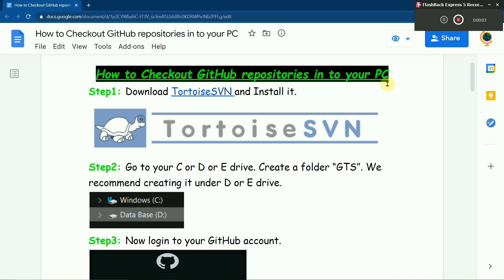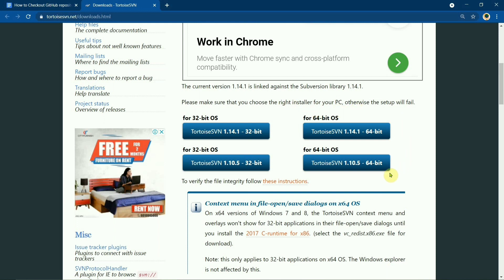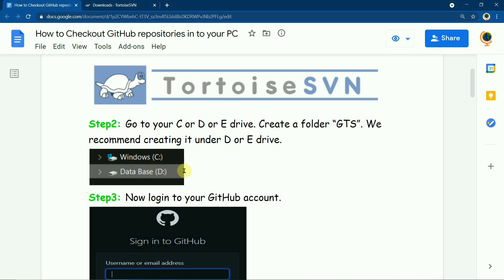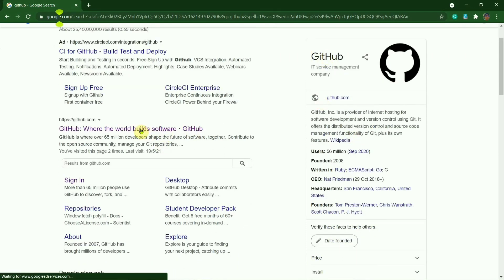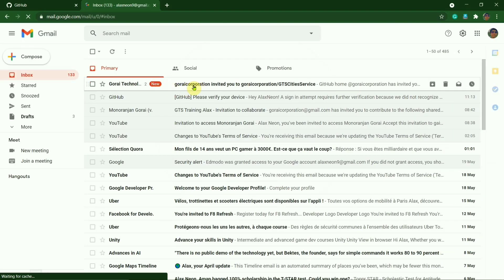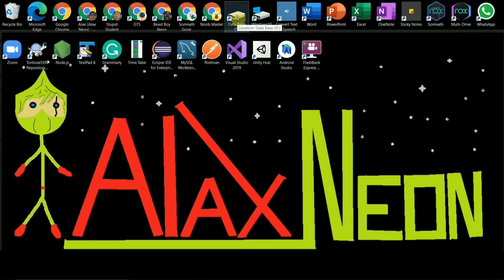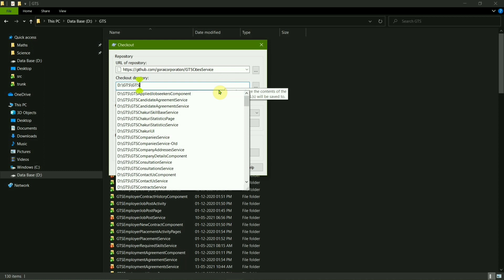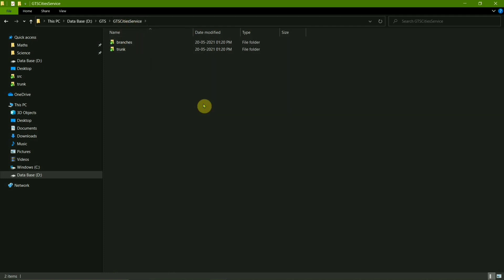How to Checkout GitHub repositories using Tortoise SVN